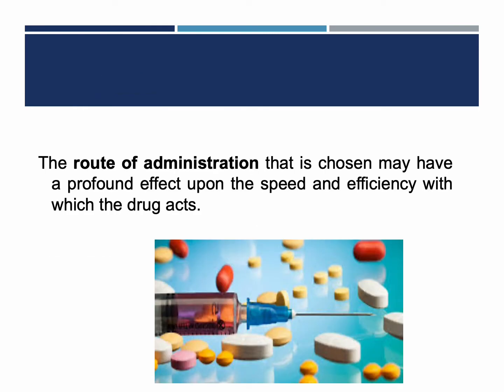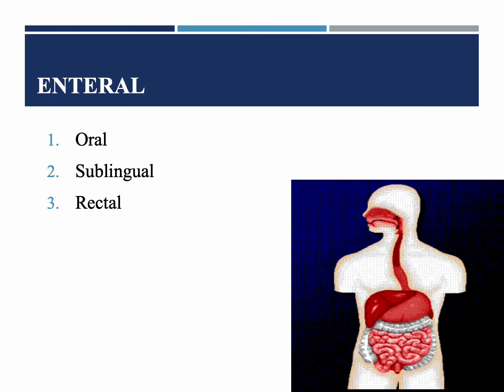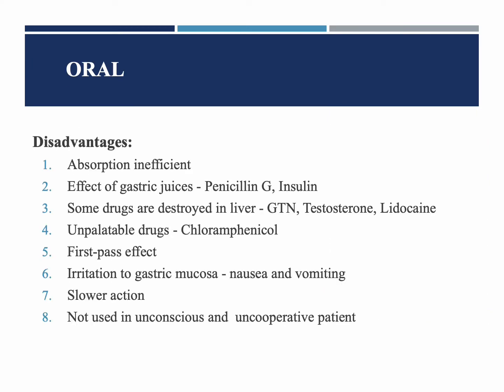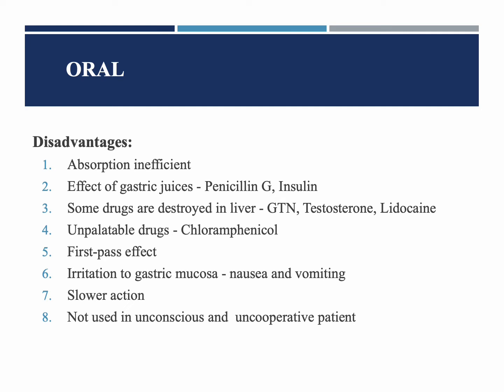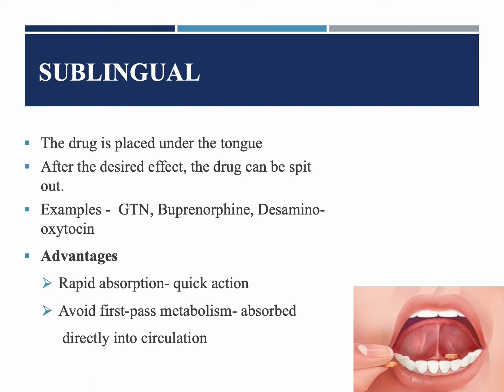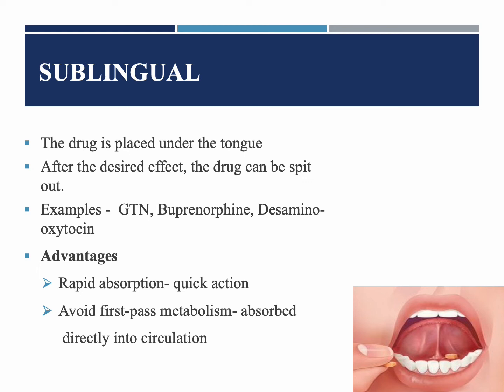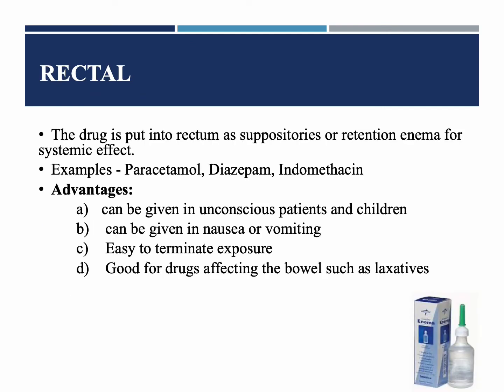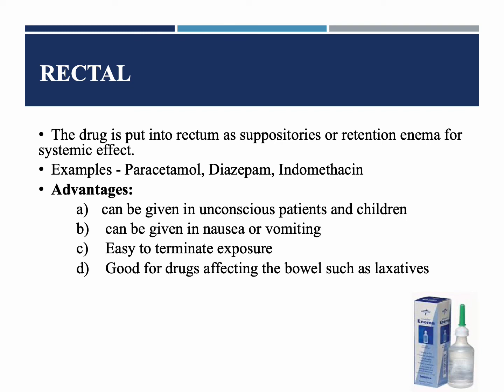Enteral routes of drug administration